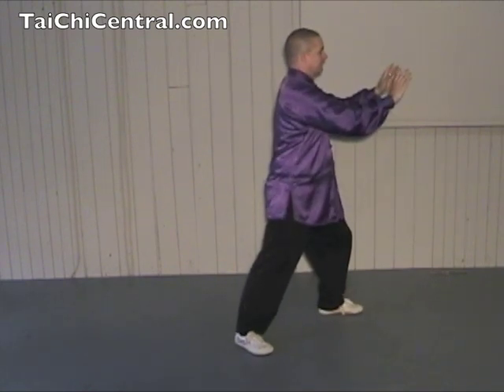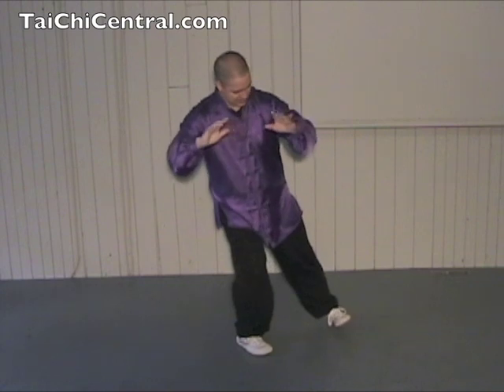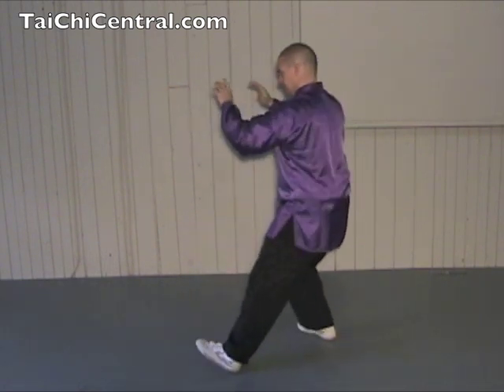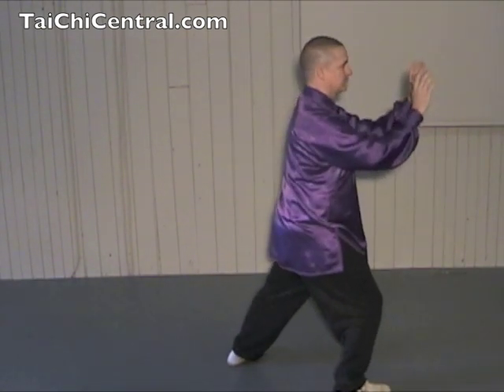24 Form Tai Chi - Lesson 12 - Grasp Bird's Tail - part 4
Now that we have learned Peng, Lu, Ji, and An ("Ward Off", "Roll Back", "Press", and "Push") it is time to put it all together and do them all on both sides.

This may be the most important section of the 24 form, as it clearly represents the four essential energies of tai chi.

Ian Sinclair is the instructor.